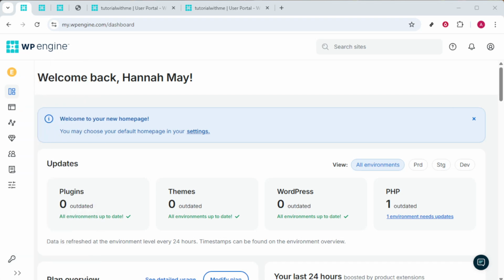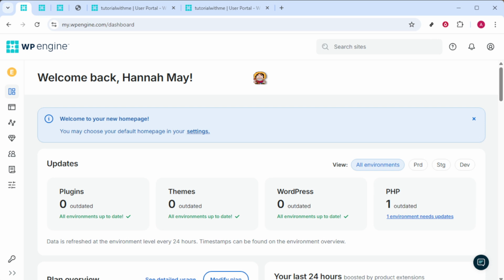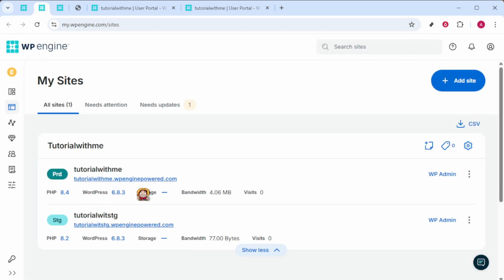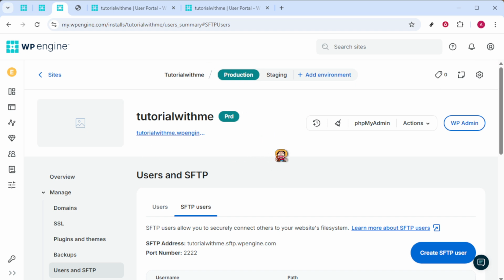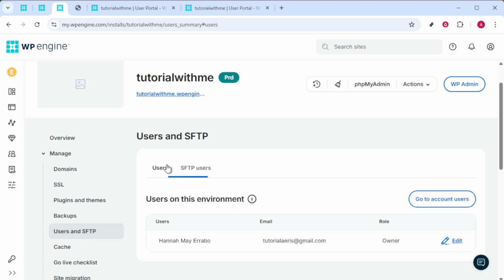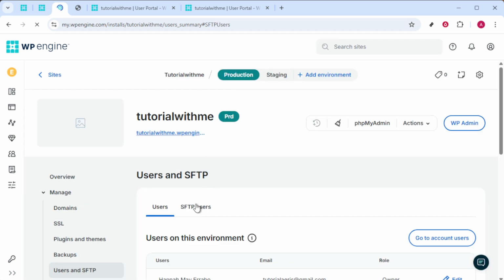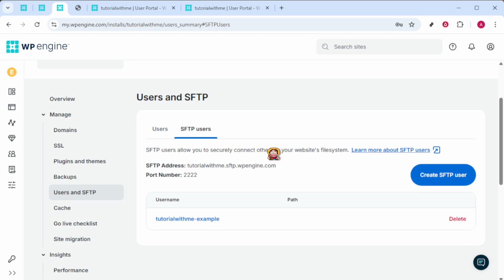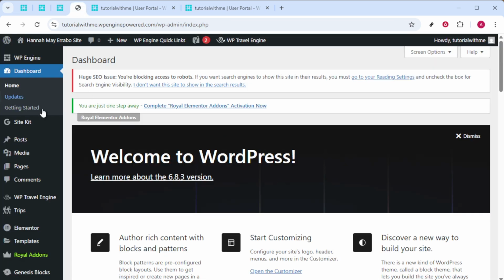How To Access File Manager on WP Engine (Complete Tutorial)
How To Access File Manager on WP Engine (Complete Tutorial) (2025) 🗂️
In this complete tutorial, you’ll learn how to access and manage your WordPress **files** on **WP Engine hosting**. Perfect for beginners who want to upload, edit, or delete files like wp-config.php, themes, and plugins in 2025!

✅ What you’ll learn:
- How to access your site files using **WP Engine’s SFTP**
- How to connect with FileZilla or Cyberduck
- How to find your SFTP username, password, and host
- How to upload, download, or edit WordPress files safely
- Pro tips for managing files without breaking your site

💡 Ideal for WordPress users, developers, and agencies using WP Engine
⚙️ Step-by-step guide — safe and beginner-friendly!